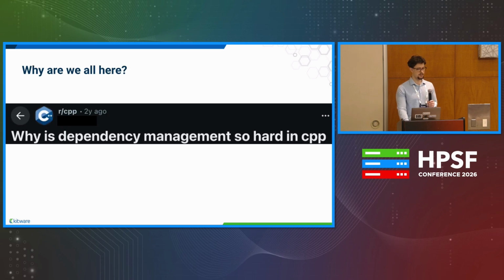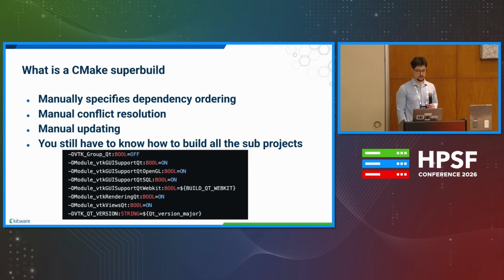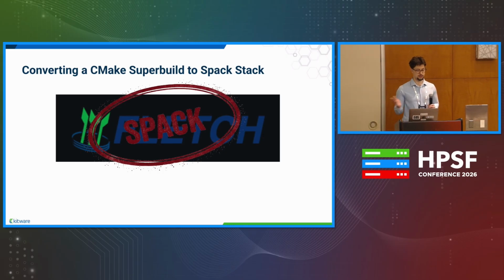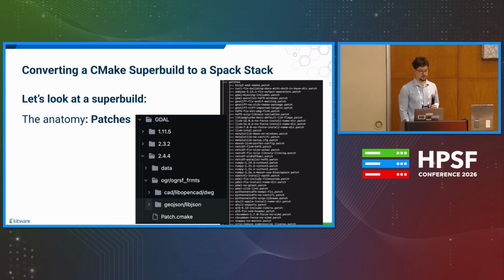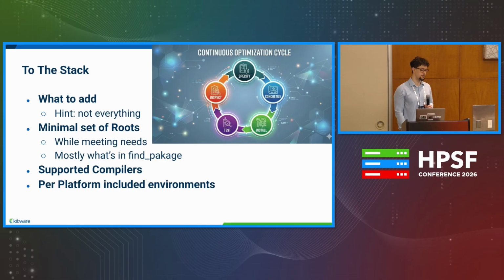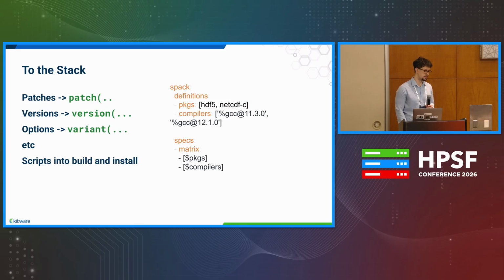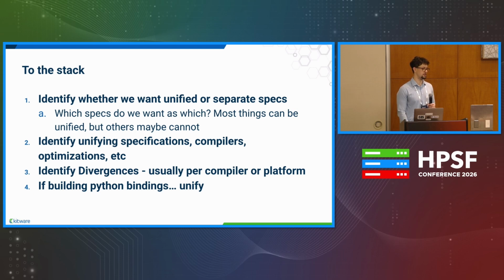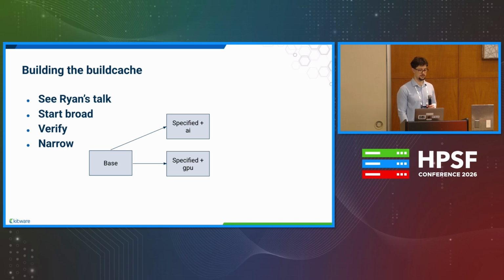From CMake Superbuild to Spack Stack - John Parent, Kitware, Inc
The "CMake Superbuild" pattern has historically served frameworks like ParaView for manual dependency management, yet remains fundamentally inflexible. This imperative model undermines sustainability by forcing maintainers to manually orchestrate O(M×N) complexity for variants, while effectively preventing compatibility guarantees with versions not rigidly defined in the script. We present Spack Environments as a robust alternative, offering powerful features for development and deployment.

We contrast the rigid, manual logic of superbuilds with Spack’s advanced concretization model, which dynamically resolves dependency graphs while ensuring ABI compatibility. By decoupling stack definition from instantiation, Spack shifts the burden from individual maintainers to a shared community ecosystem. Drawing on case studies from real superbuilds from scientific computing and AI, we detail the transition to environment matrices, suggesting best practices and addressing migration pitfalls. We conclude by demonstrating how this shift eliminates technical debt, resulting in flexible, reproducible scientific stacks that accelerate development and minimize dependency overhead.